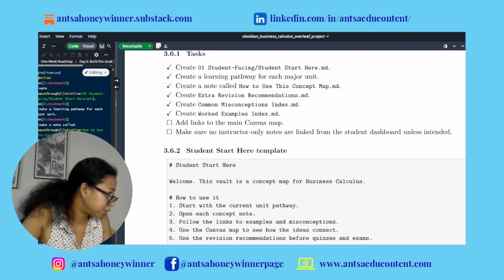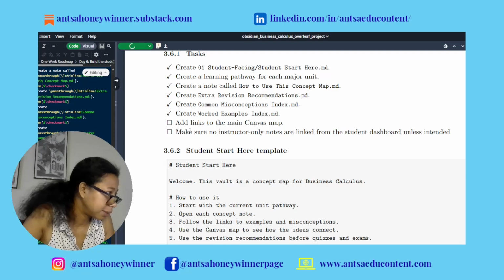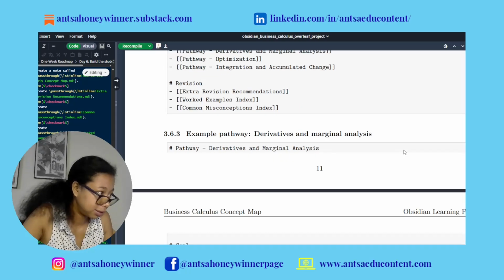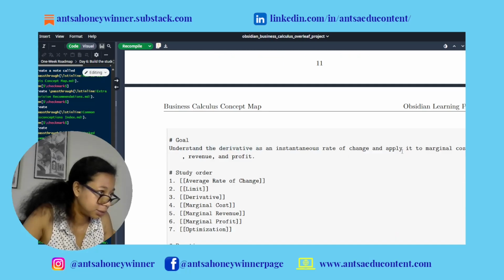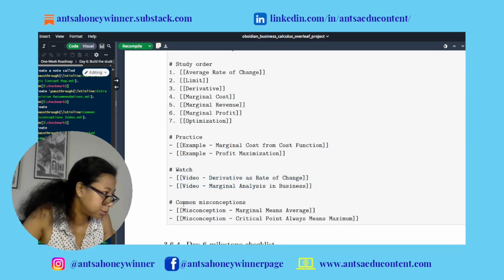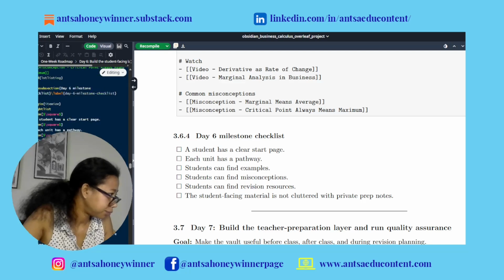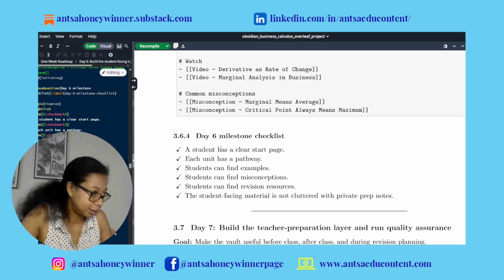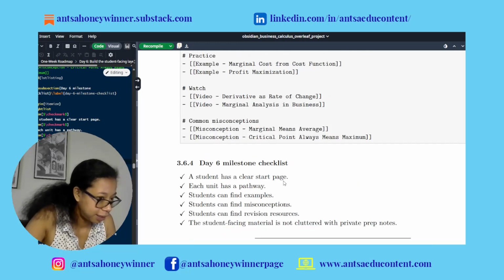Learning Obsidian From Scratch Day 6